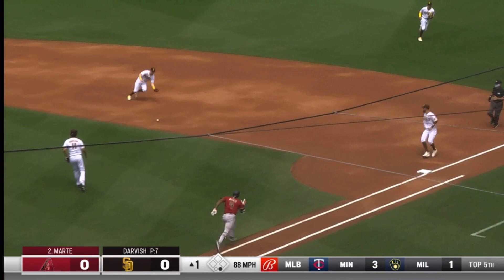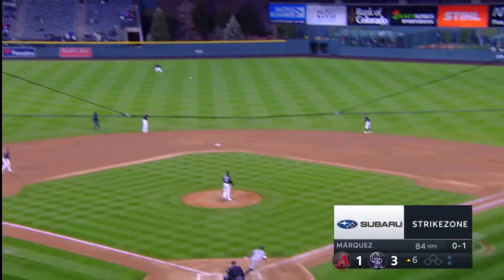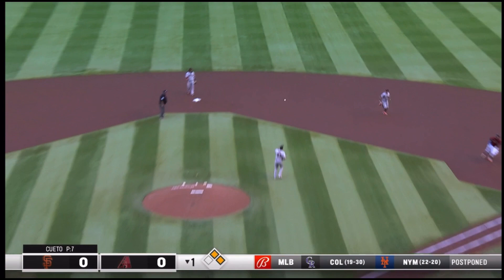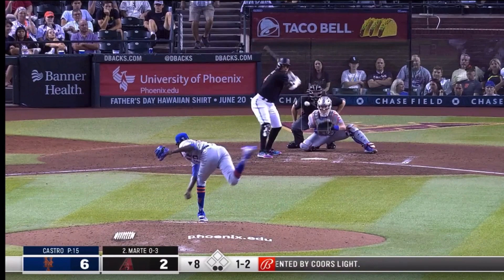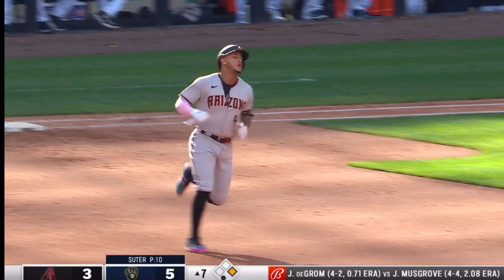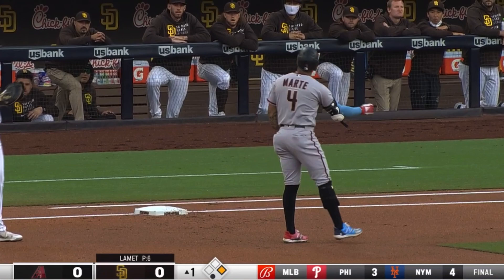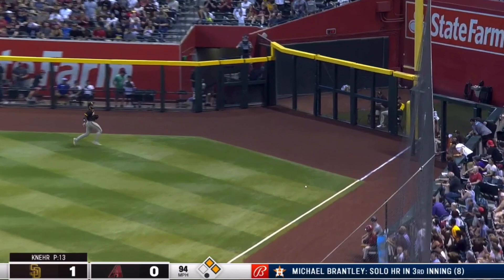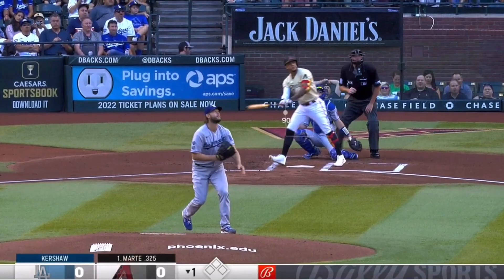Ketel Marte 2021 Highlights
This is the 2021 season highlight of Ketel Marte.